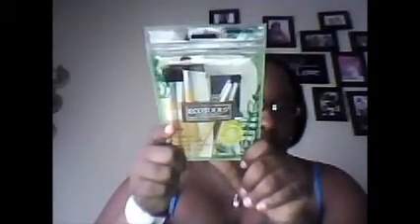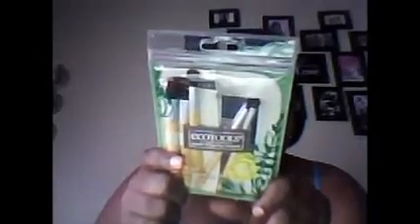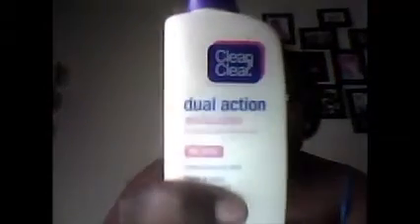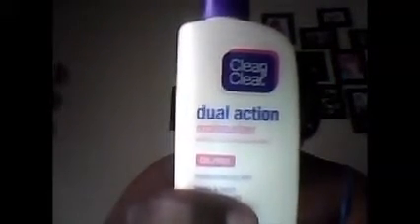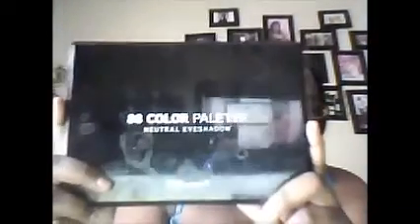FEB FAVS 2013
My favorites for the month of February.